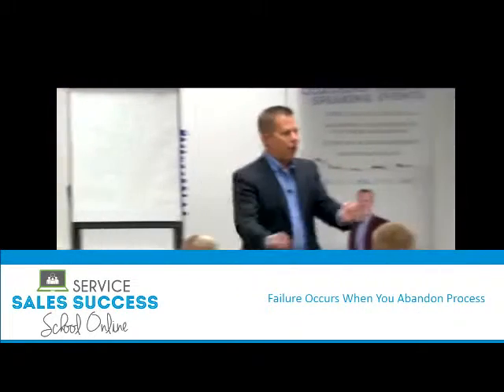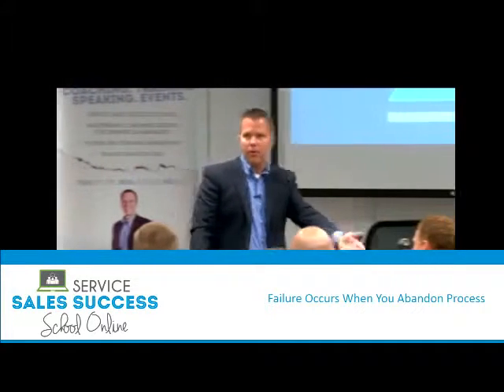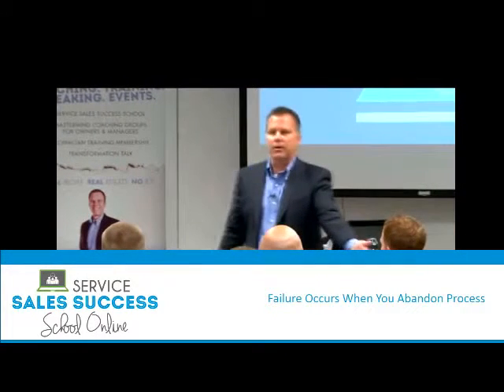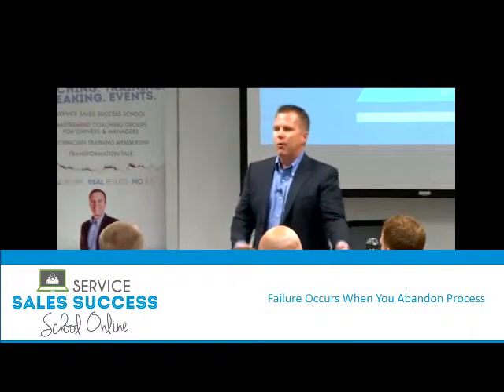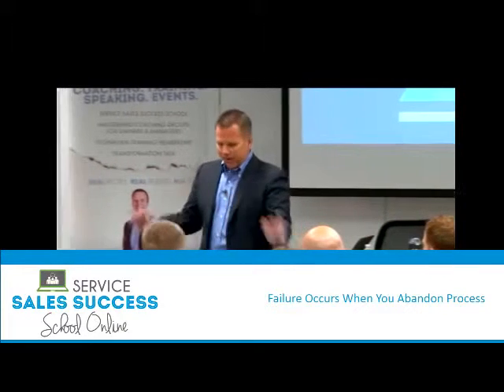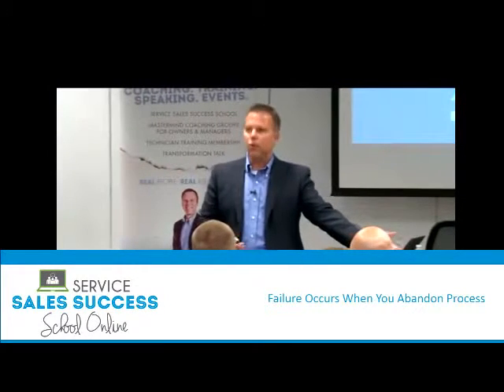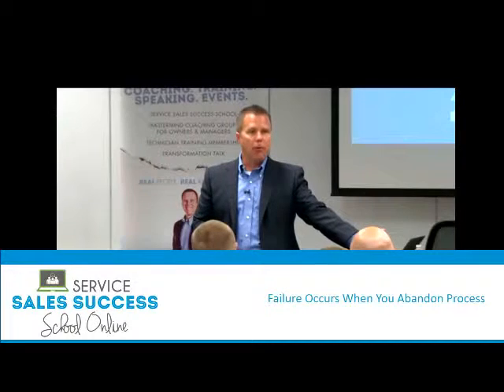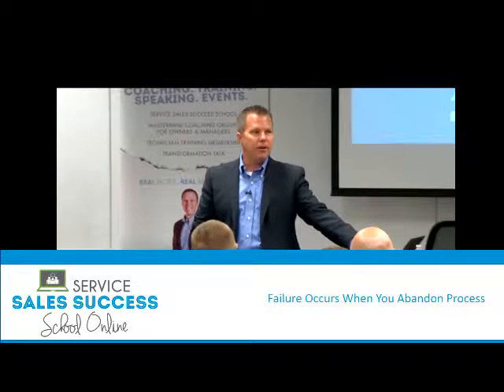Sample Kenny with Techs